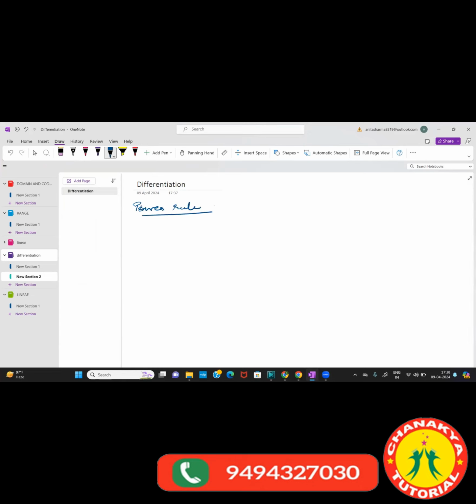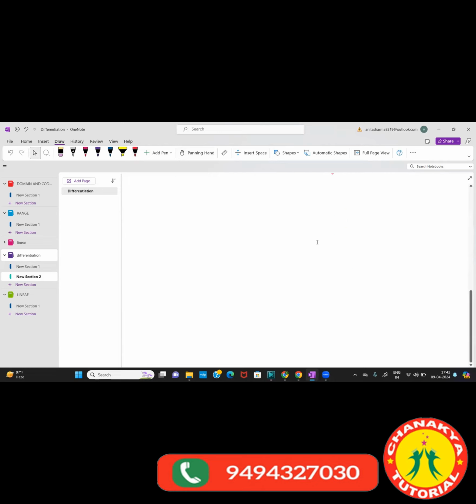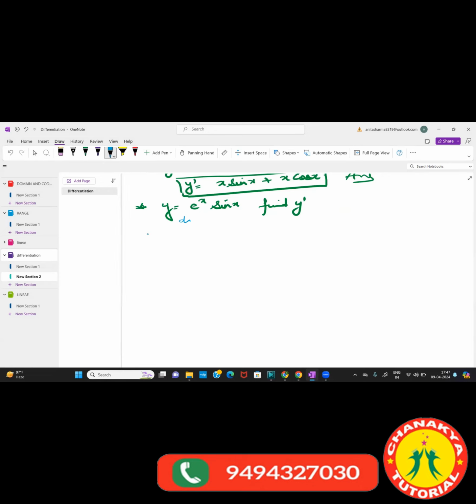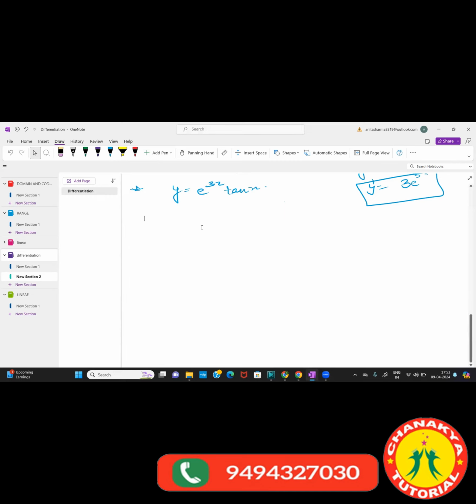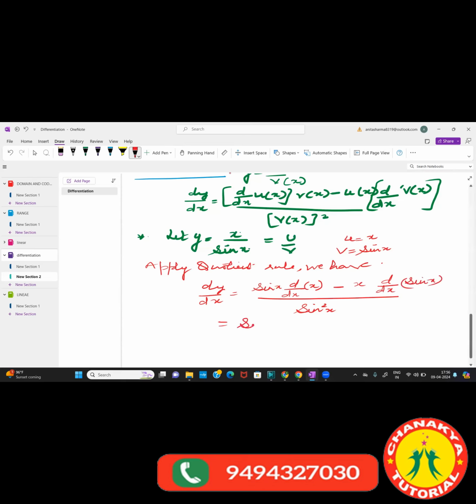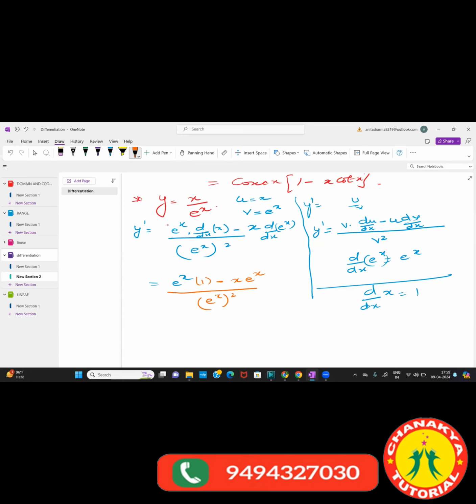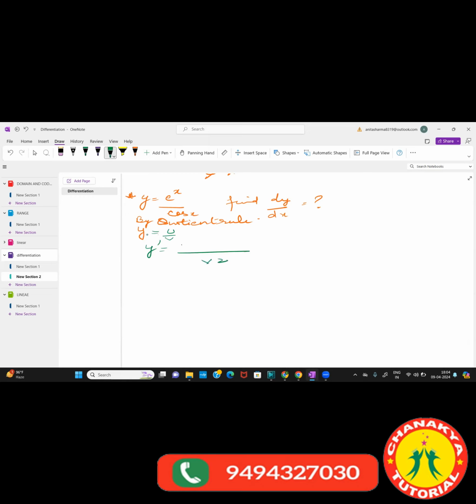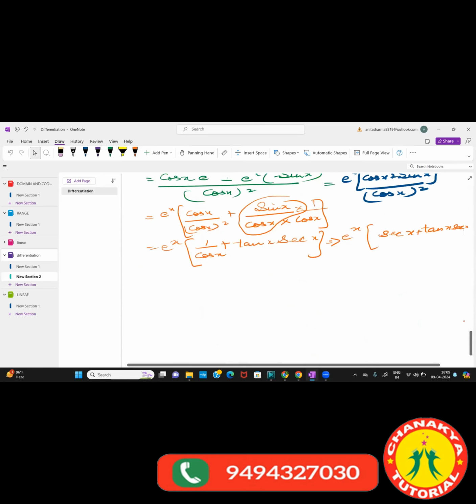Differentiation L3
Achievements
1) All India first rank in math test conducted by WeXL
2) All India 4th rank in Steam Odyssey competition conducted by Times group
3) Chanakya Tutorial has been ranked number 1 IIT-JEE coaching by WAC
4) Mentor of AIR 107 JEE advanced.